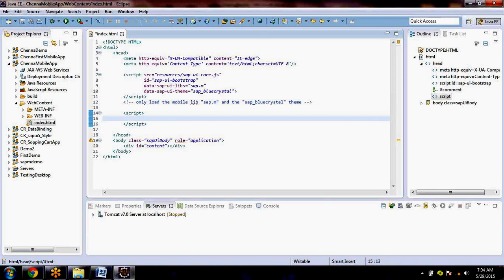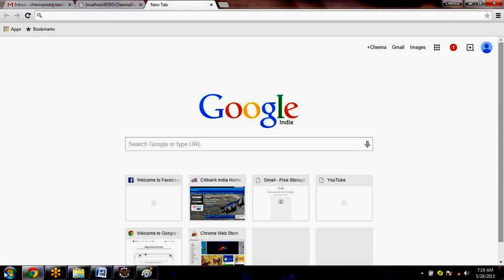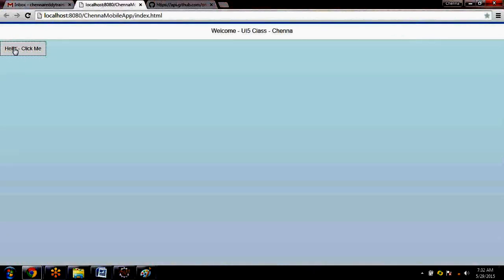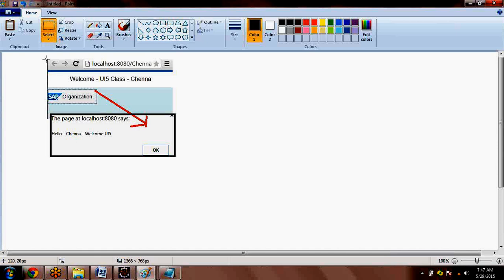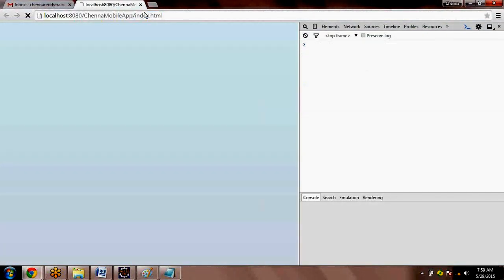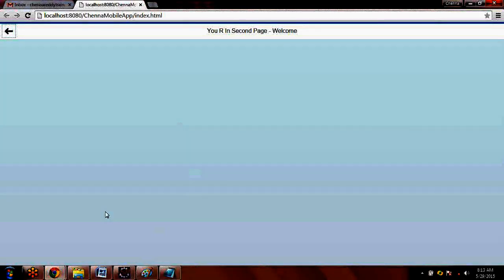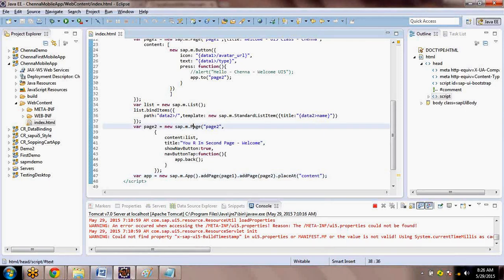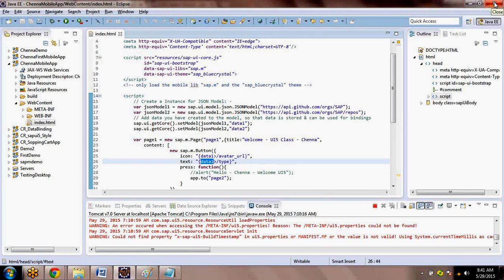SAPUI5 AND FIORI COMPLETE HANDS ON TRAINING DAY 21